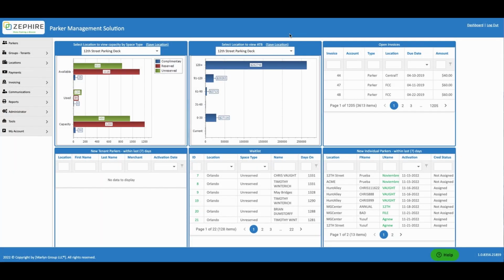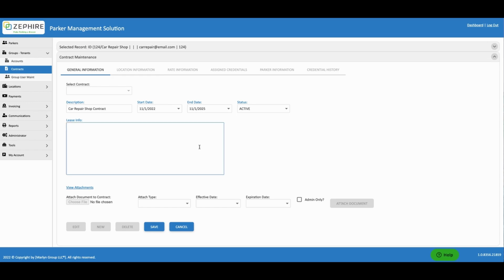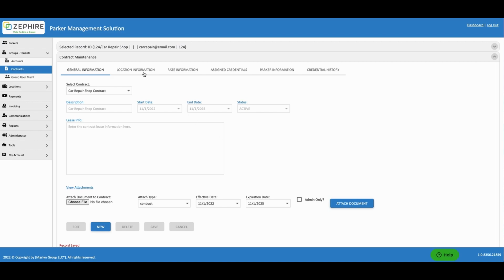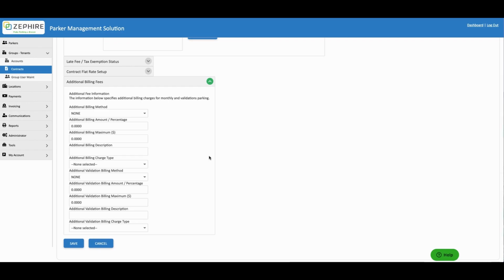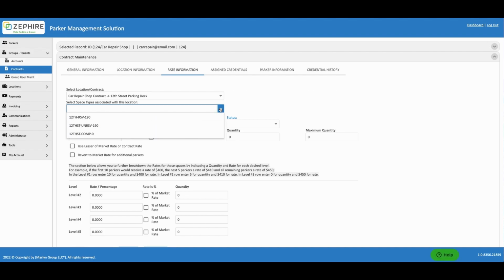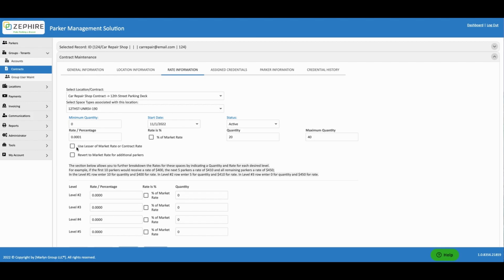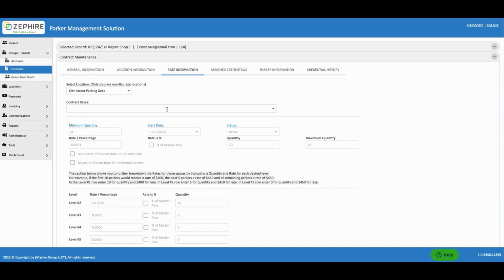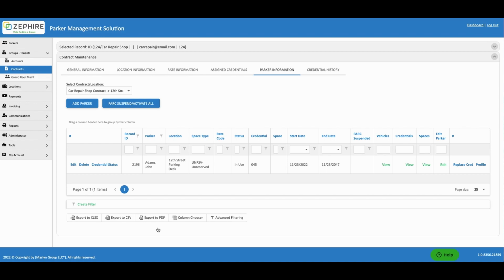Group Accounts: Introduction To Contracts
Learn how to set up flat rate and rate-based contracts within Zephire's Admin Portal.